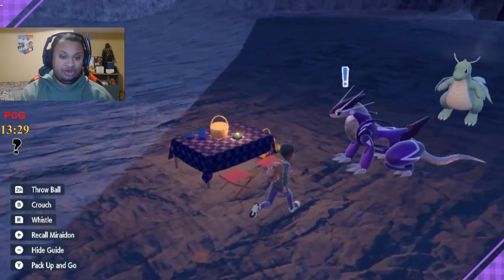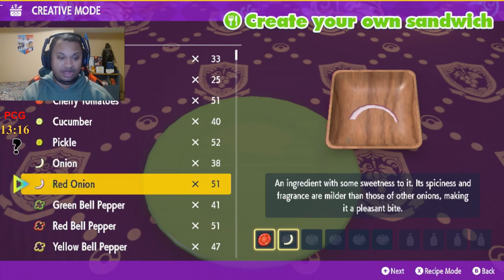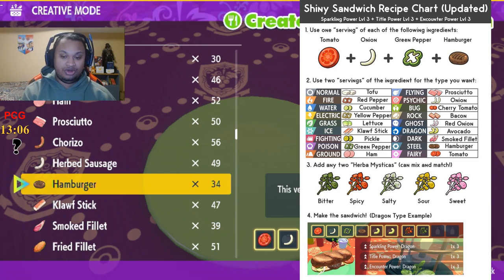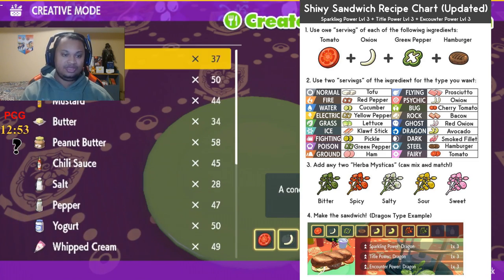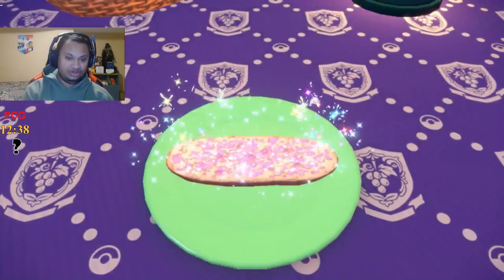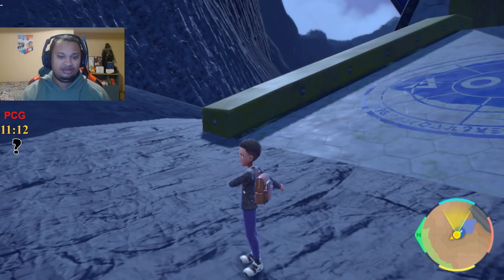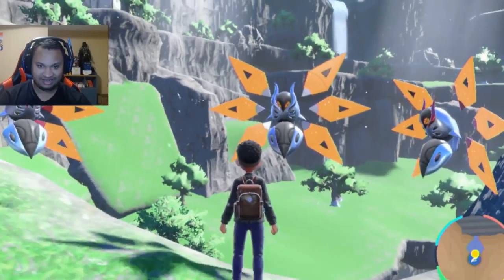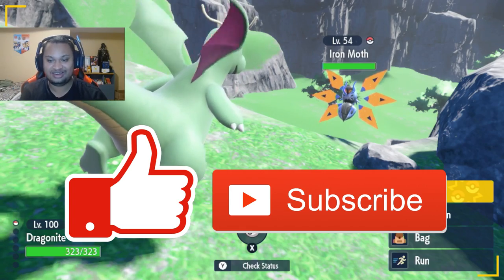How To Make Fire Sparkling Power Level 3 Sandwich!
Today We Discuss How To Make Fire Sparkling Power Level 3 Sandwich!. Hopefully these videos help show what you need to do to make sandwhichs to help with your hunts.